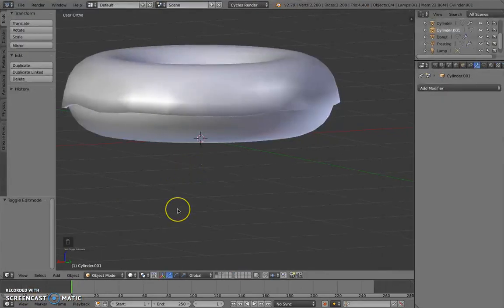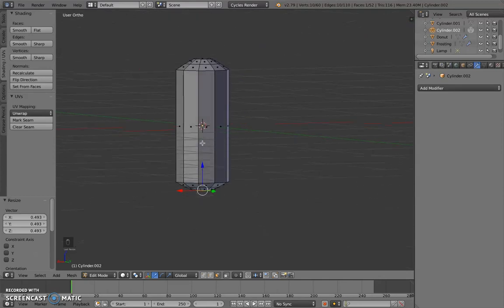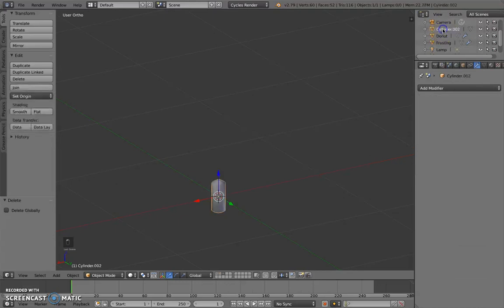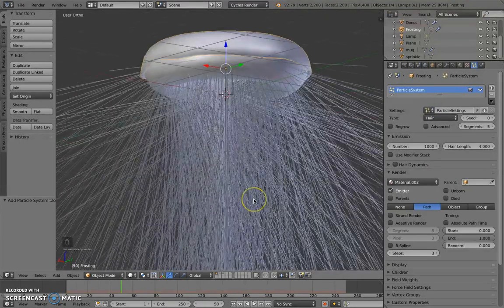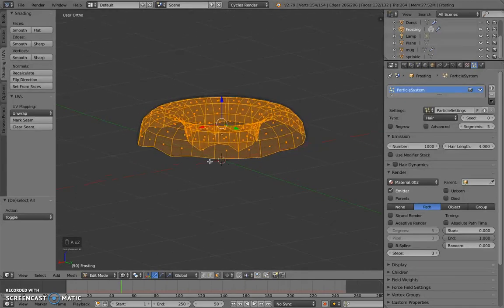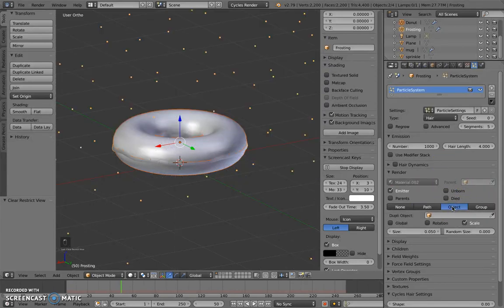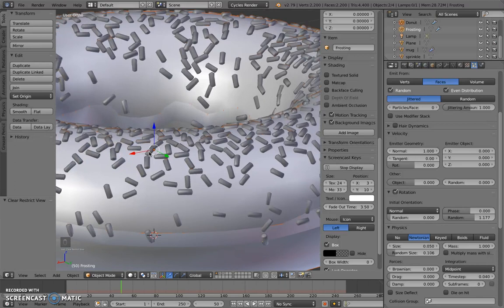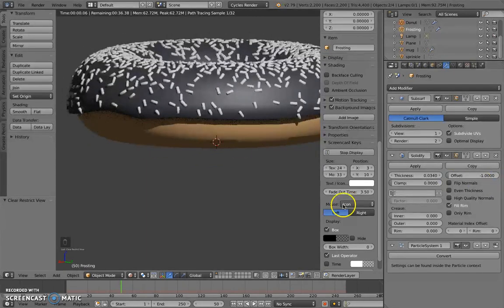Creating random sprinkles